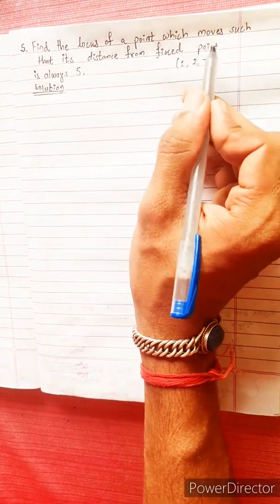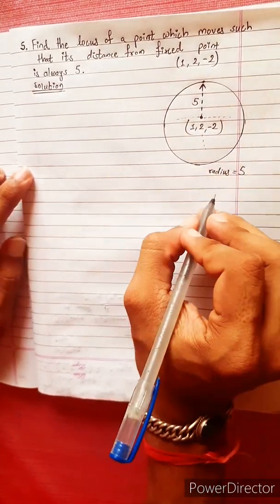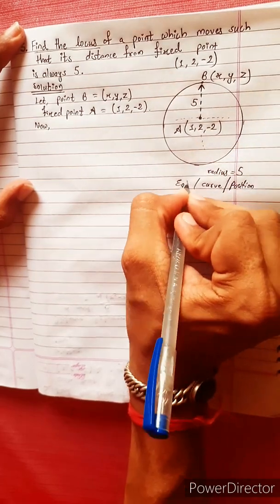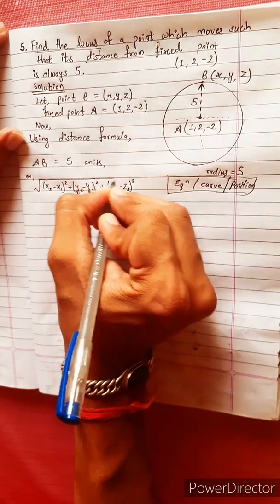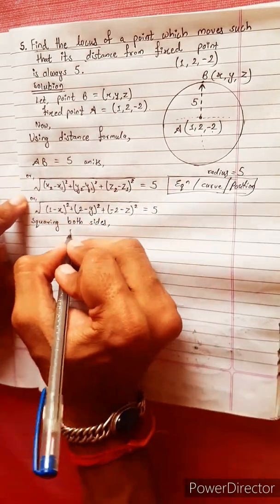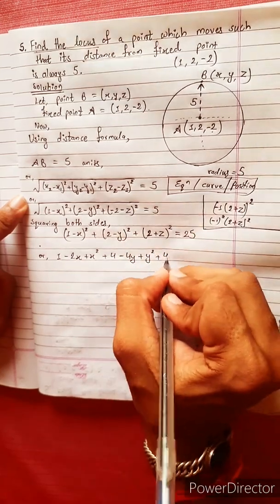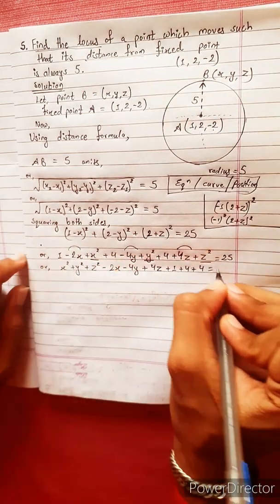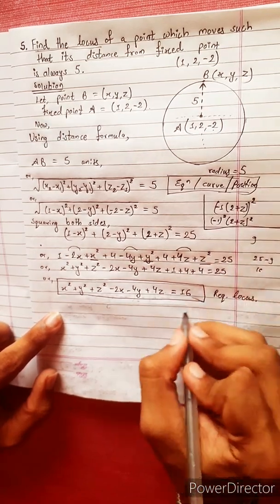5.a) Find locus of point which moves such that its distance from fixed point (1, 2,–2) is always 5.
5.a) Find locus of point which moves
such that its distance from fixed point (1, 2,–2) is always 5.

3-D Concept 🔴
Distance Formula 🟡
Locus and Equations 🔵
Section Formula 🟣

Easy Solutions.                  👌🎋
Aba bistarai tapai pani janne bhaihalnu huncha.😎
Mero Guarrantee 🏆